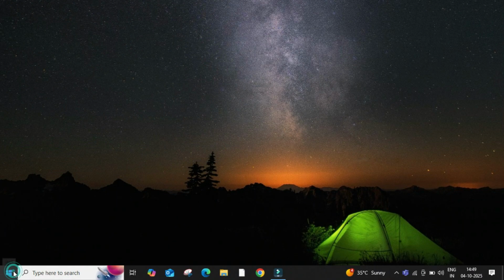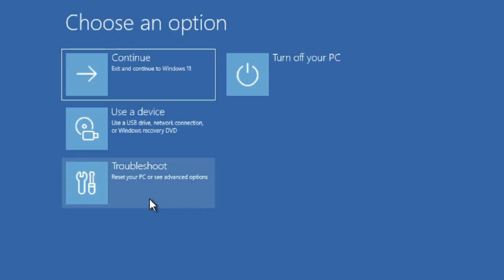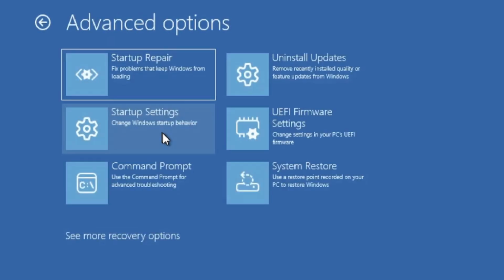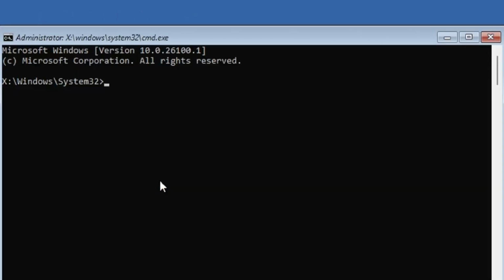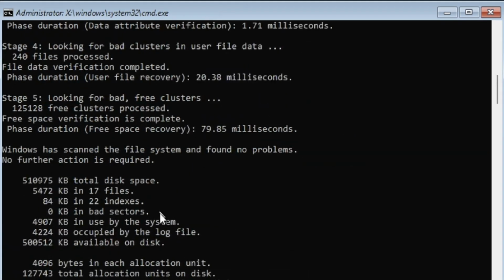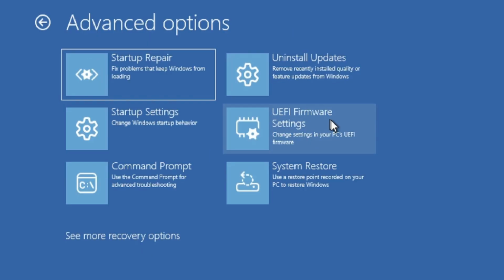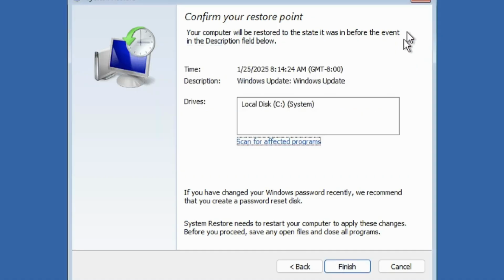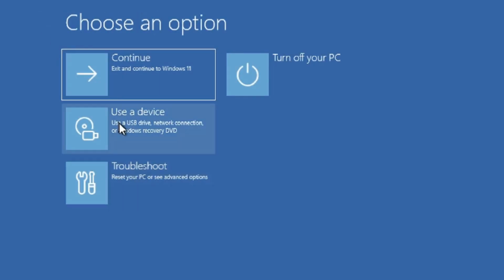Fix All Windows Issues in Minutes | Built-In Repair Tool Guide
Having problems with your Windows PC? Don’t worry! In this video, I’ll show you how to fix all common Windows issues using a built-in repair tool — no extra downloads or third-party apps needed.

🪛 In this video, you’ll learn:
✅ How to access and use the Windows built-in repair tool
✅ Fix slow performance, startup issues, and file errors
✅ Repair system files and restore your PC’s health
✅ Tips to keep your Windows running smoothly

🎥 Watch till the end to make your PC run like new again!